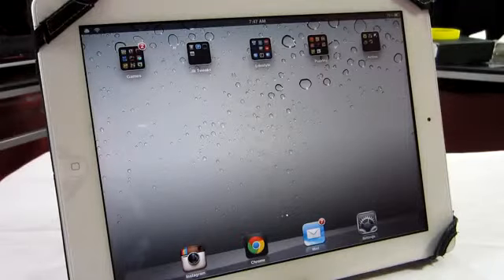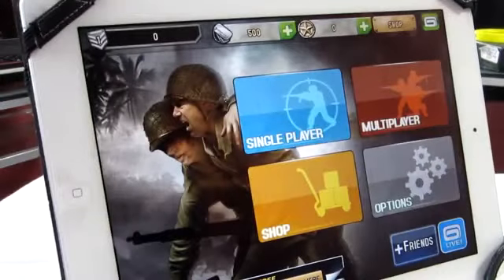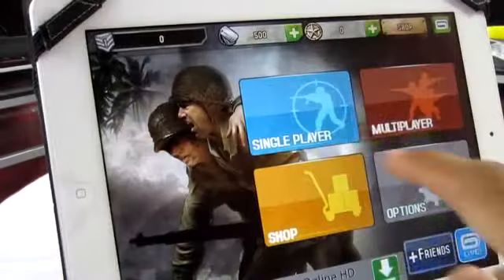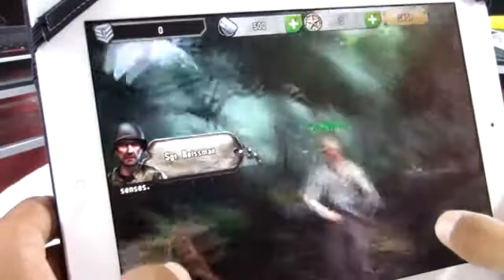Game Of The Week Brothers In Arms® 2 Global Front Free+149